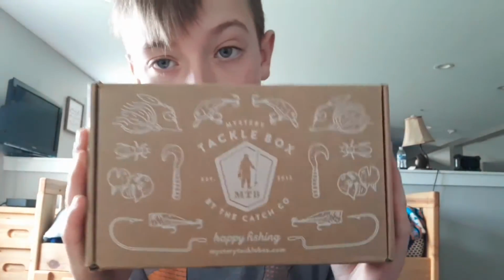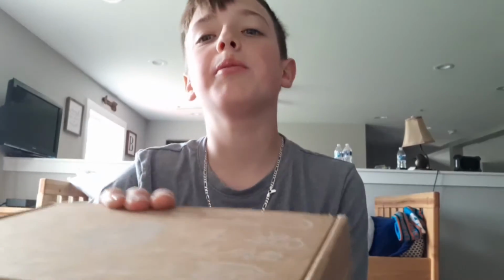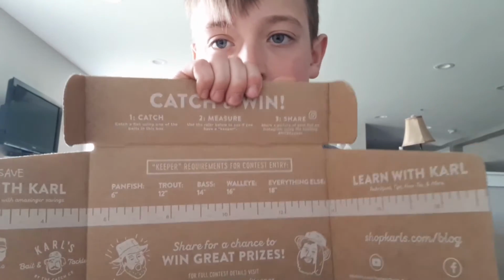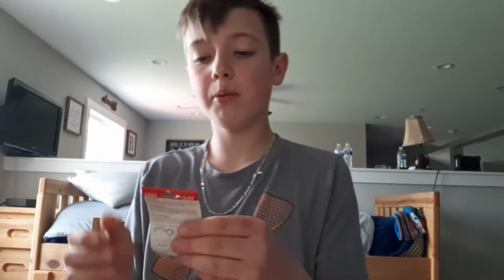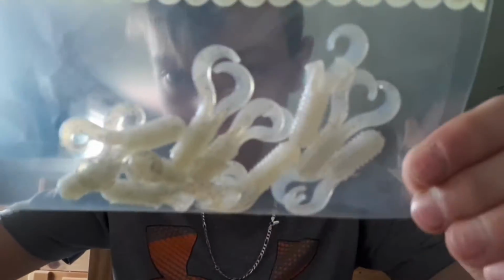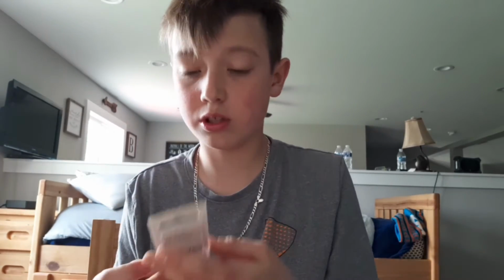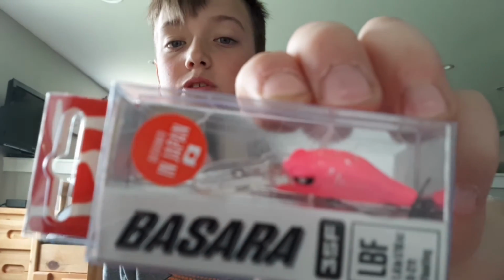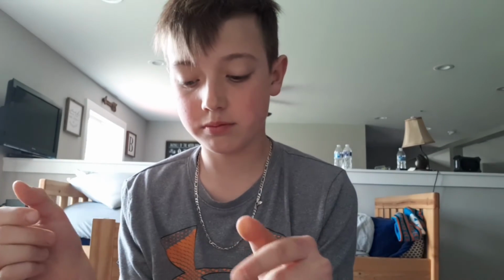MTB April unboxing